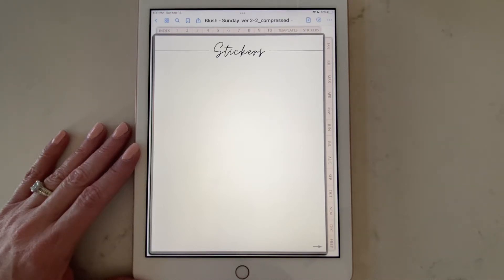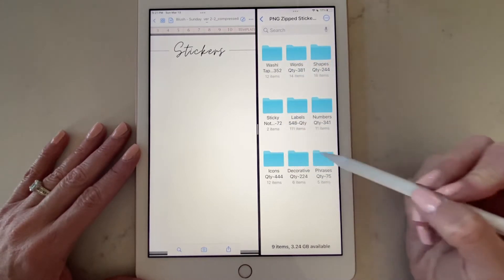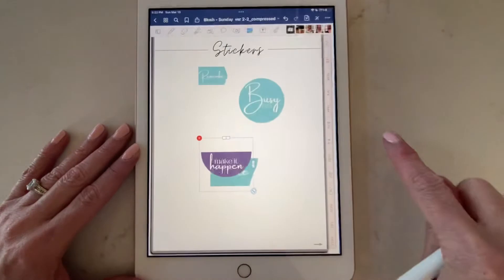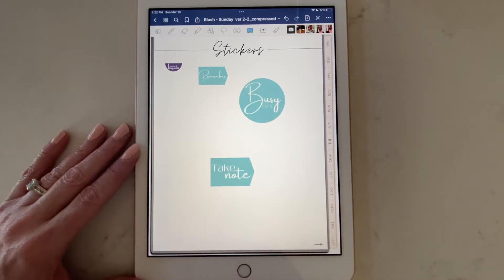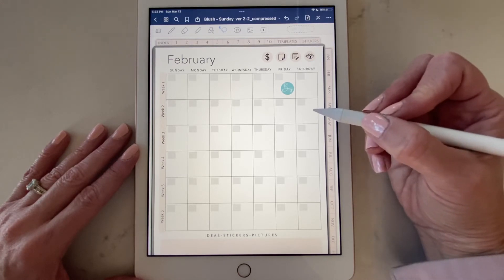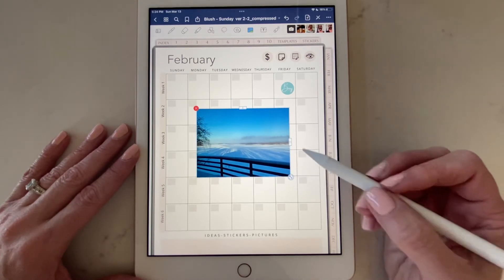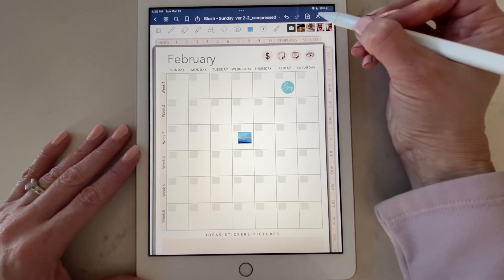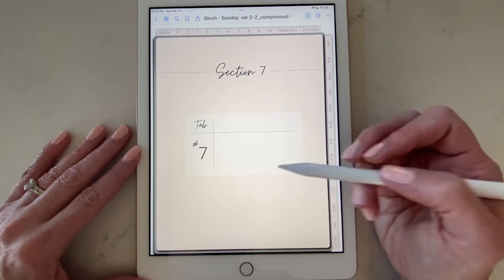How to add digital stickers, photos, and digital page inserts to a Let’s plan planner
Tutorial video about adding digital stickers, photos, and digital page inserts into your digital planner from Let’s Plan.